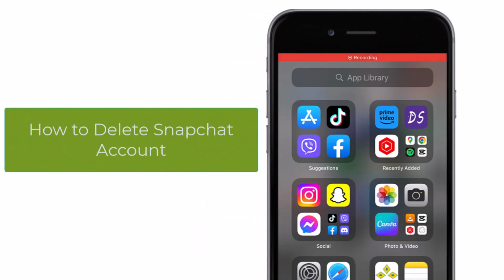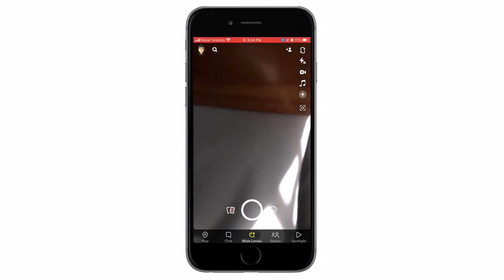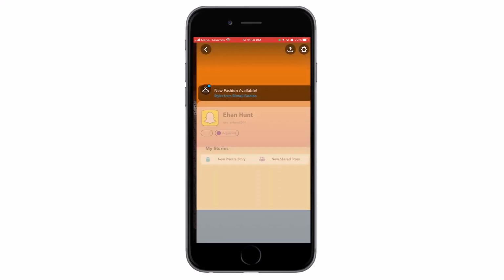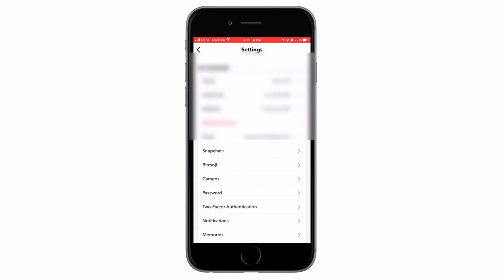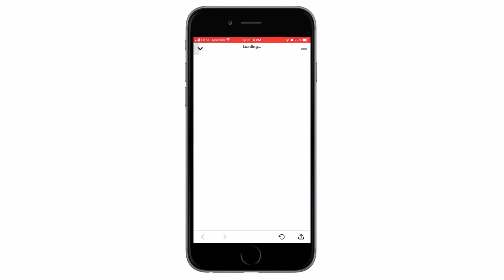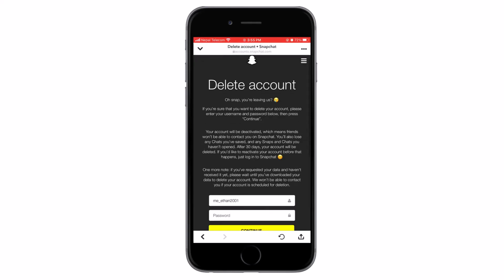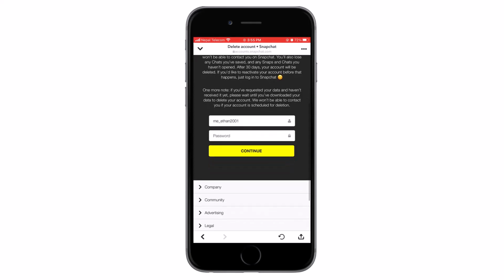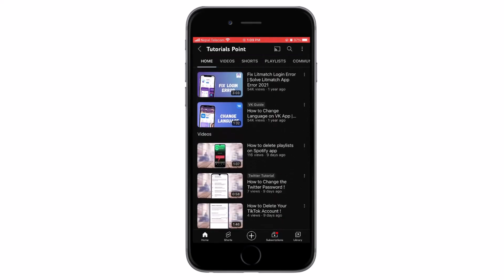How to Delete Snapchat Account - Easy Tutorial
In this video, I will guide you in step by step process of how to delete your Snapchat Account

0:00 Introduction
0:07 Delete Snapchat Account
1:05 Ending